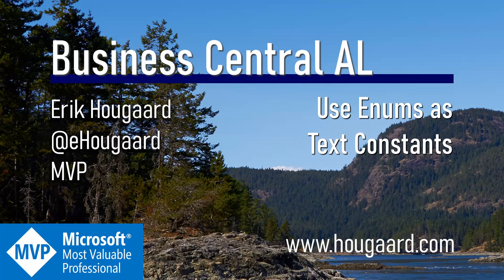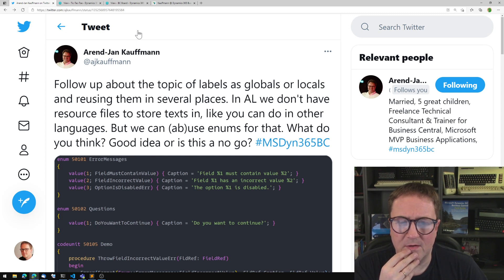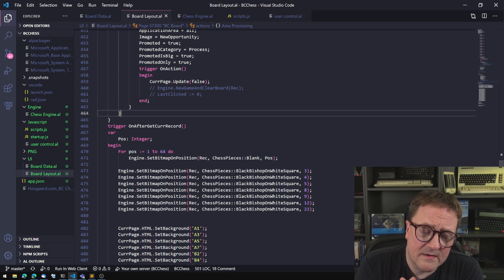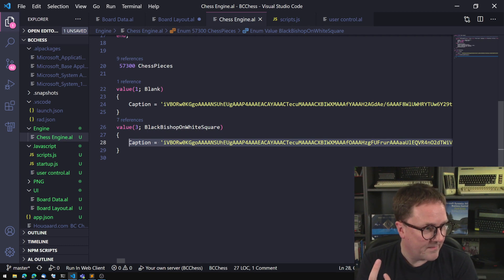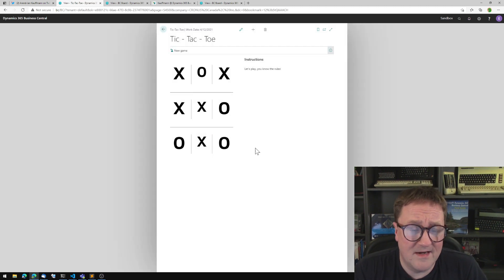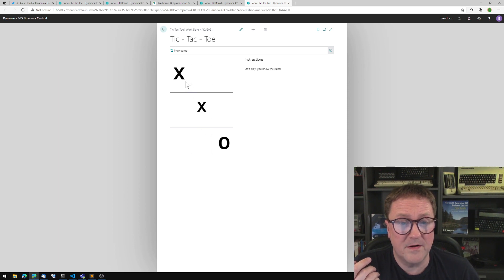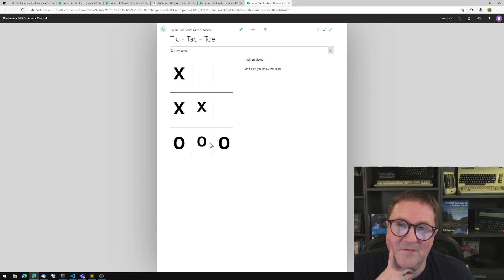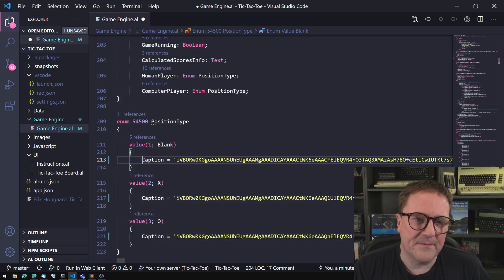Use Enums as Text Constants in AL and Business Central